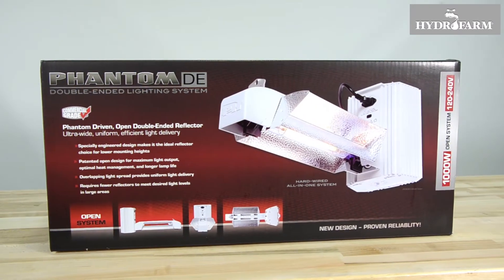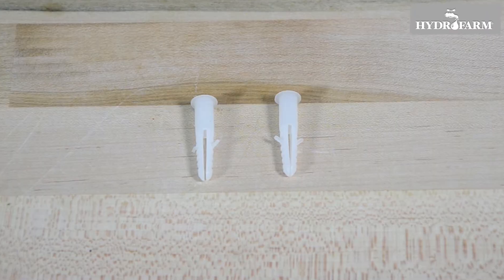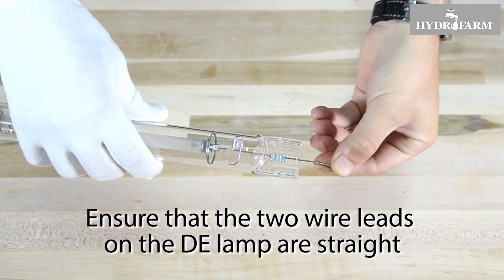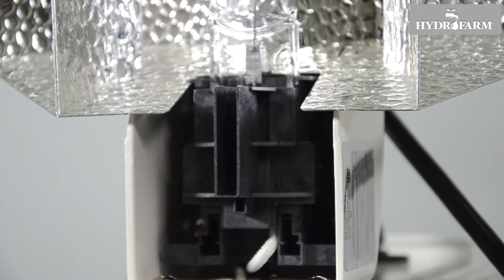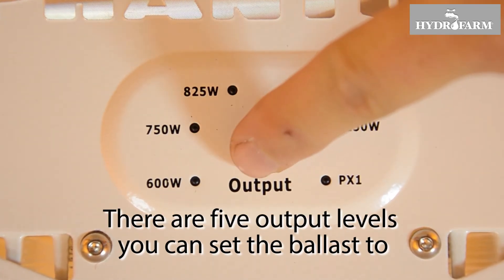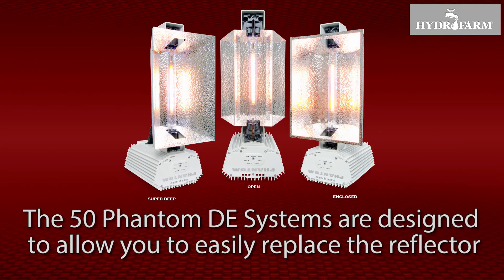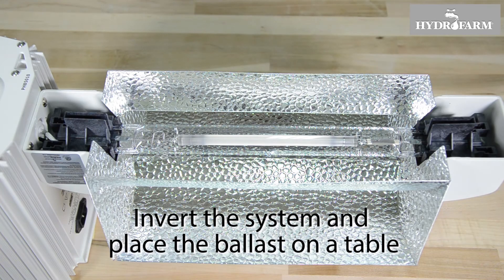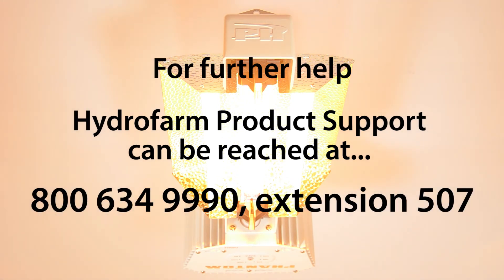Phantom Double Ended Instructional Guide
The latest generation of Phantom Commercial D-E Lighting Systems by Hydrofarm are high-intensity one thousand watt and seven hundred fifty watt horticultural lighting systems that are both powerful and versatile. Each system combines a Phantom variable-output Fifty Series D-E electronic ballast with a Phantom double-ended reflector in your choice of Open, Enclosed or Super Deep style, and a premium European double-ended high-pressure sodium lamp. All three reflector styles are interchangeable on these systems, allowing you to easily switch to a different reflector style if desired. These commercial-grade systems allow you to select the most appropriate light intensity level for your setup and the phase of plant growth